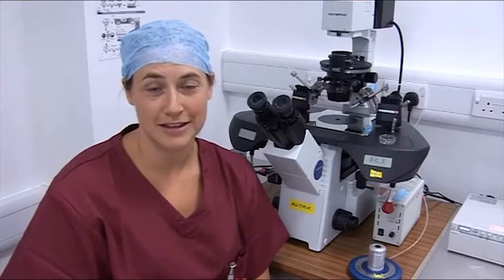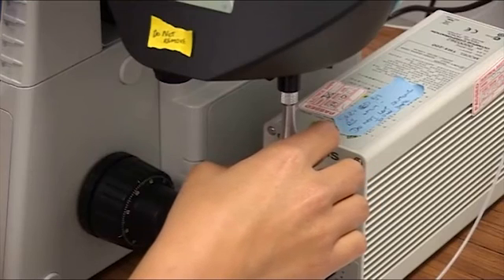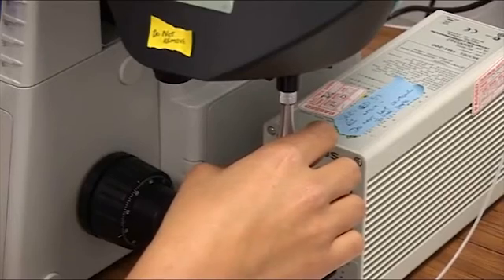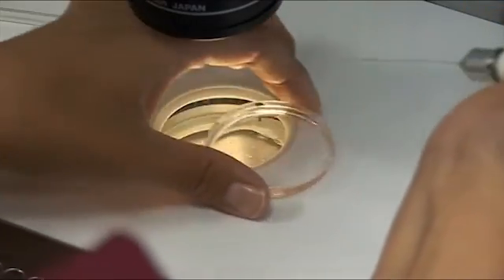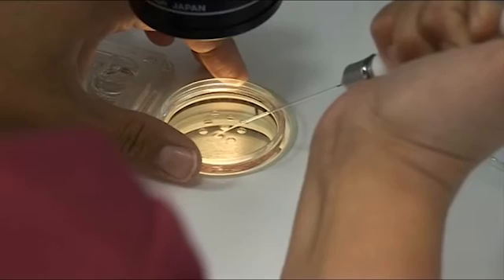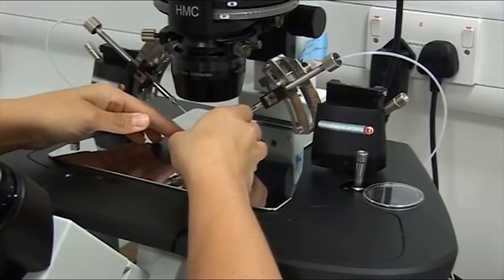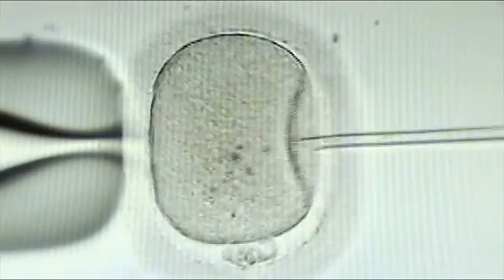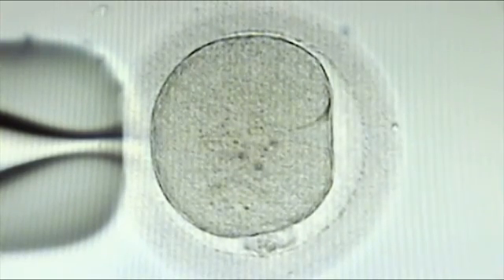ICSI Intra Cytoplasmic Sperm Injection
Intra Cytoplasmic Sperm Injection (ICSI) at Complete Fertility explained by Emma Adolfsson. Learn more about Intra Cytoplasmic Sperm Injection (ICSI)